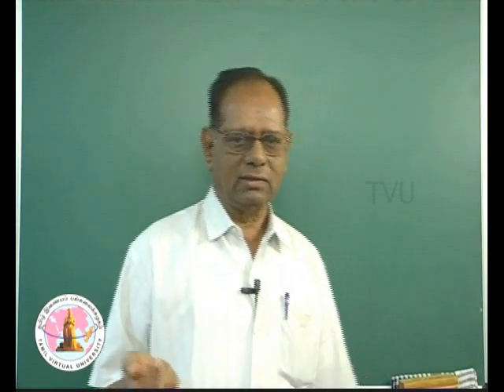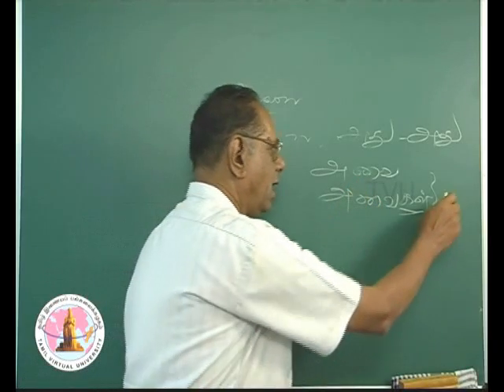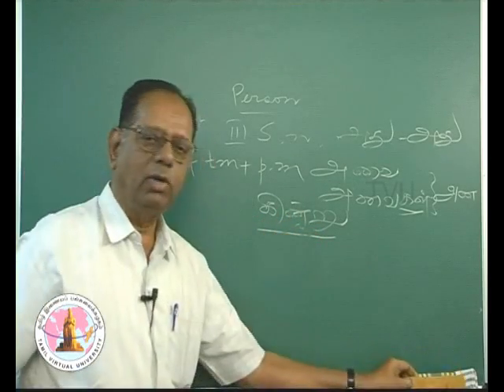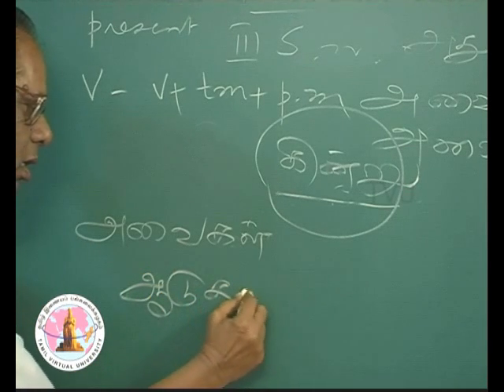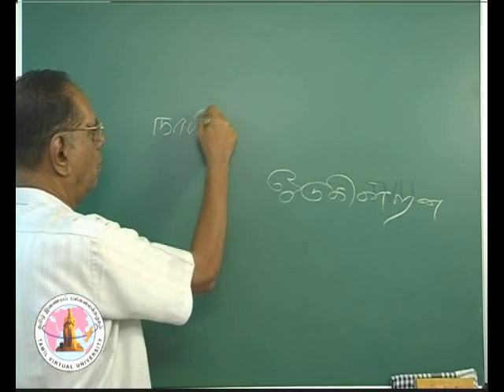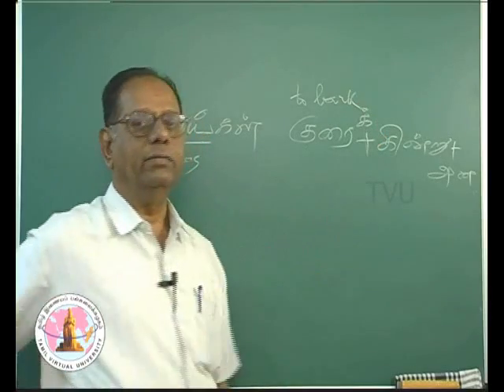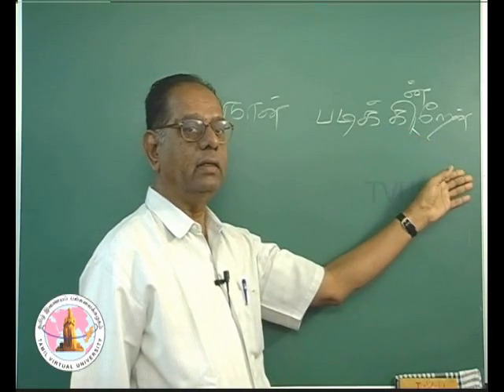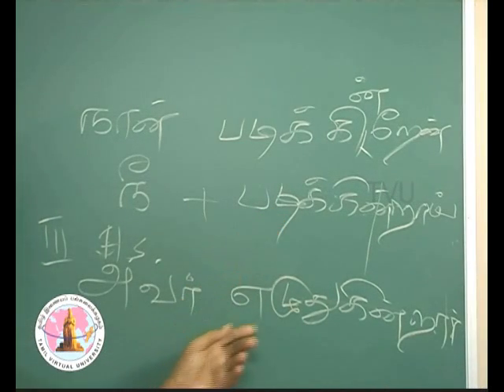LEARN TAMIL PART-36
In YouTube, uploaded only short version, for full version The Tamil Virtual Academy aims at providing Internet based resources and opportunities for the Tamil Communities living in different parts of the globe as well as others interested in learning Tamil and acquiring knowledge of the history, art, literature and culture of the Tamils. Tamil Virtual Academy shall enable Tamil Education easily and effectively through the web to millions of Tamils all over the world.